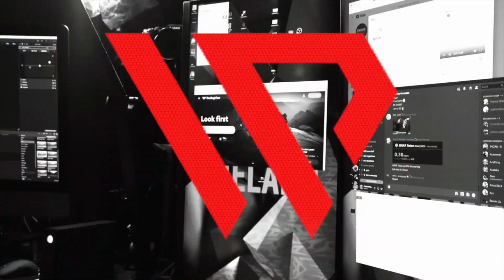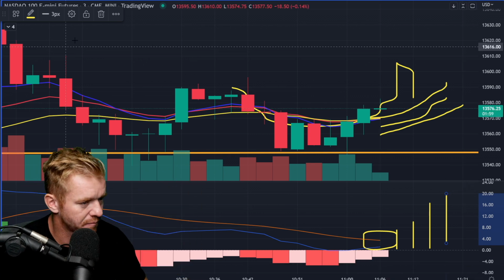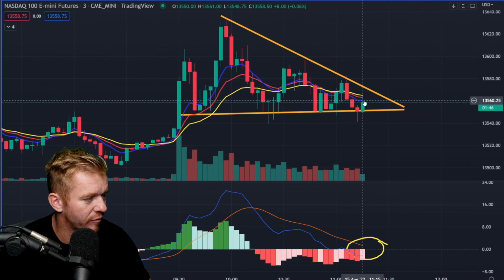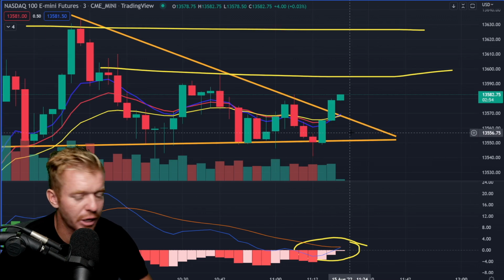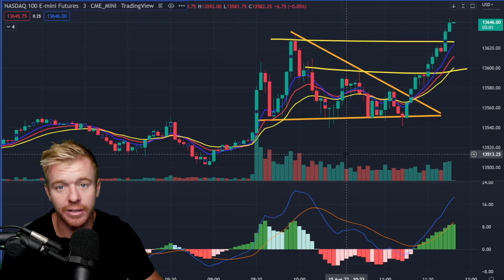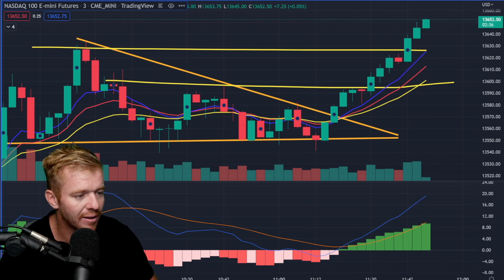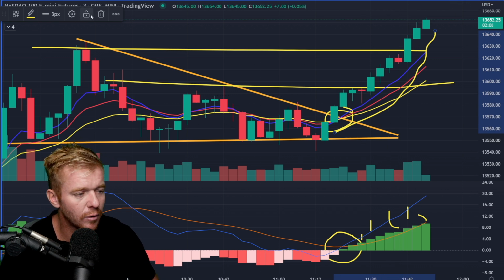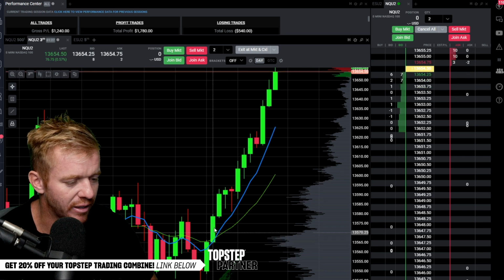Predicting The Market Move With This Strategy!!! LIVE!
Predicting The Market Move With This Strategy! Showing you guys my favorite strategy this morning LIVE on Youtube mapping out this move on the Nasdaq as viewers were asking for profit targets and plan for this move. I break down the exact move before it even happens. Using a few key indicators I basically paint a picture of what would happen if all these DayTrading indicators line up for this move.

📈 FREE DAY TRADING DISCORD! 🧮